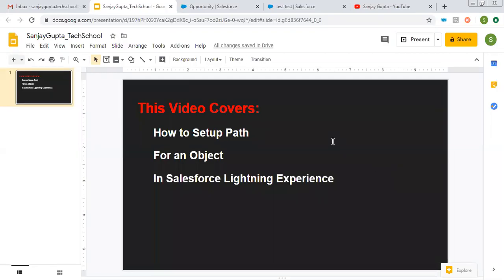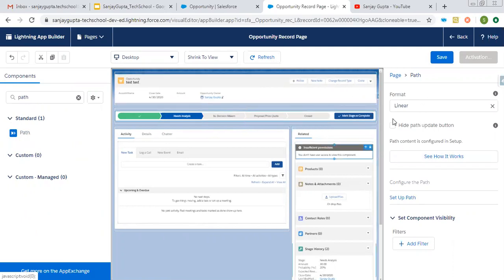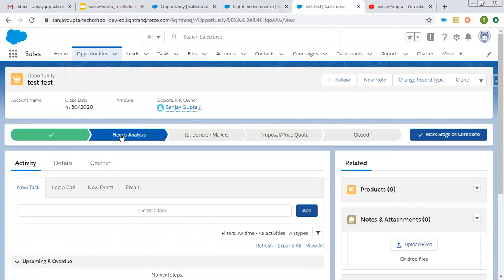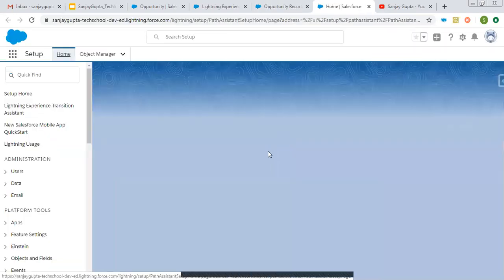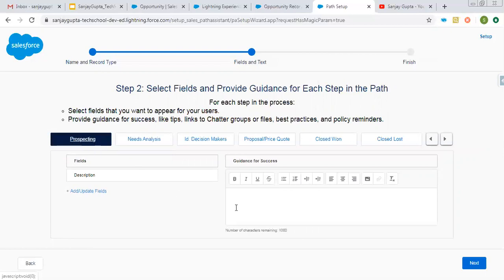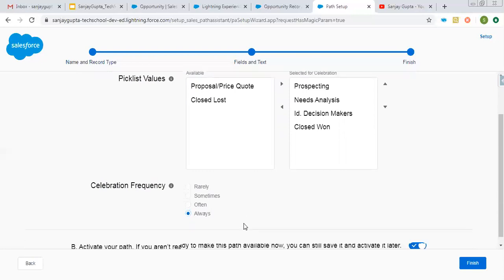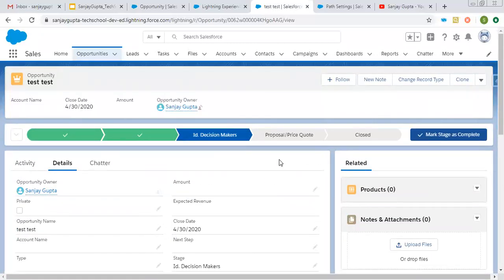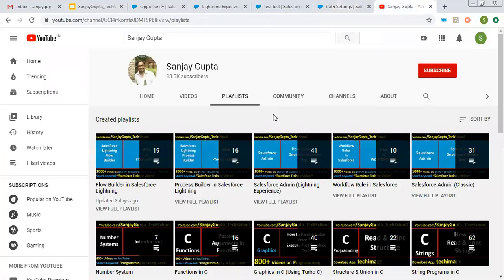44 Path setting for an object and record type in Salesforce Lightning Experience | Learn Salesforce